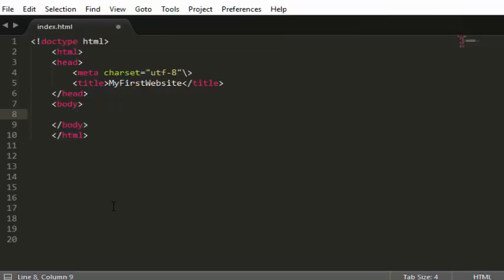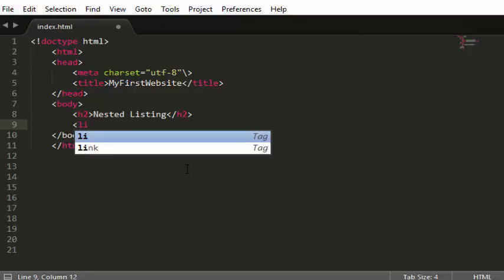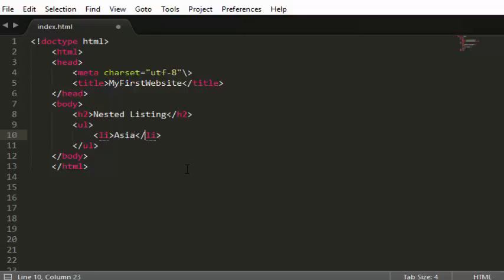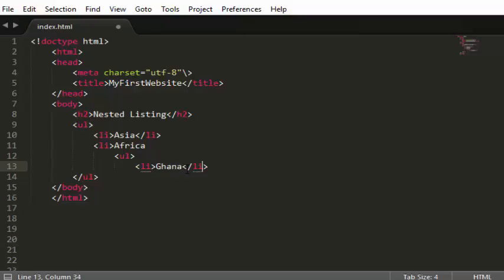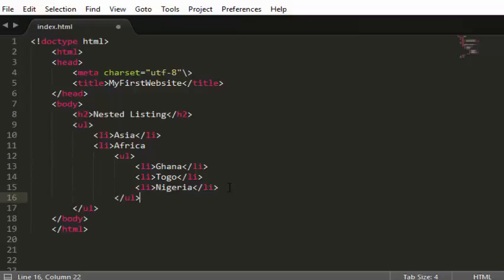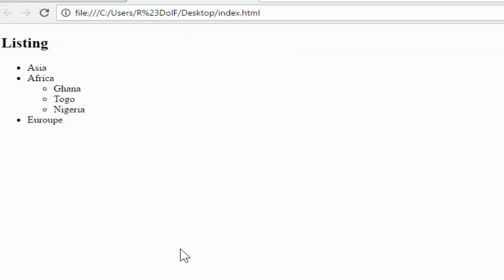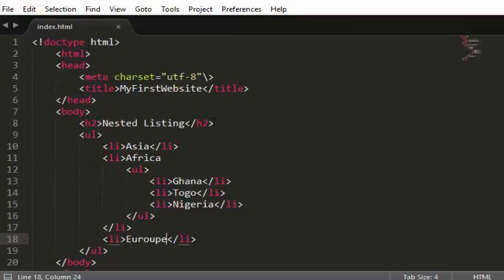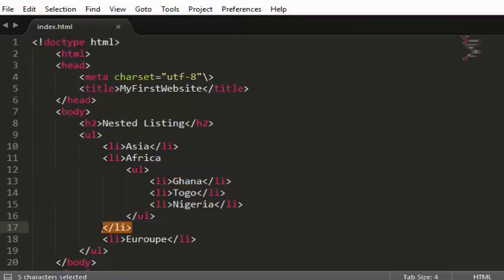HTML and CSS#7 Nested Listing